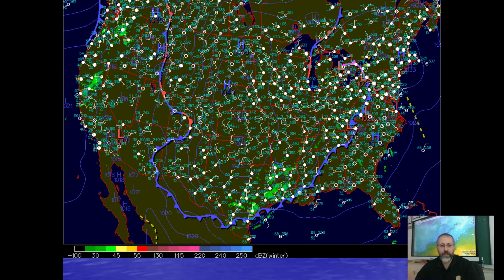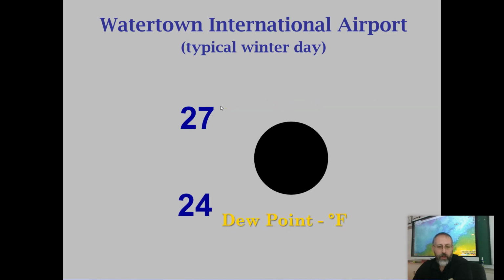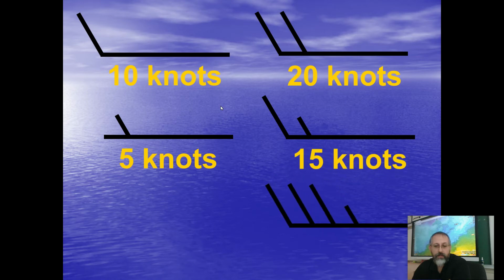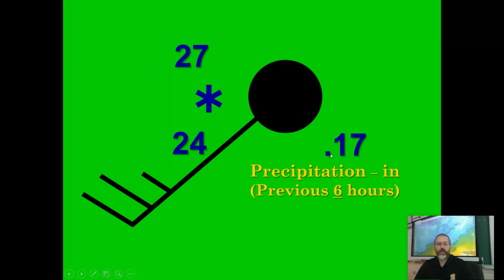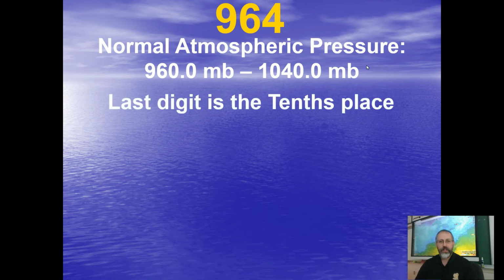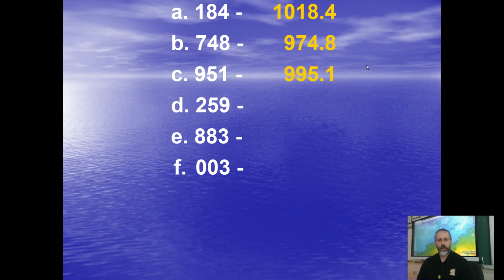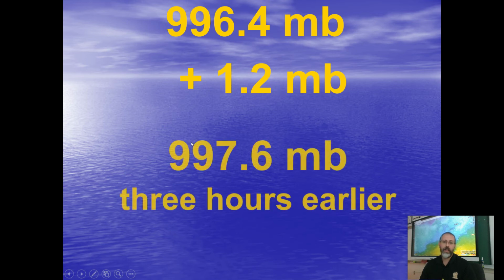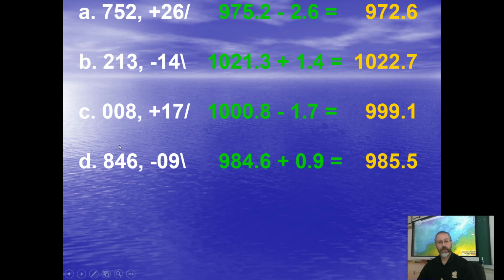RES Topic 5c -Station Models